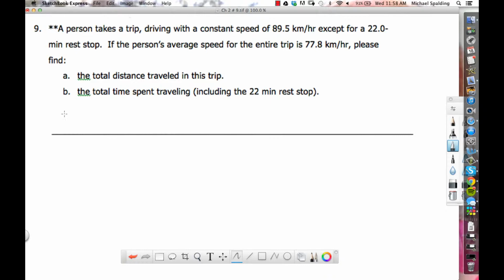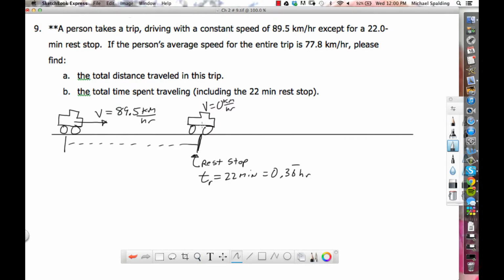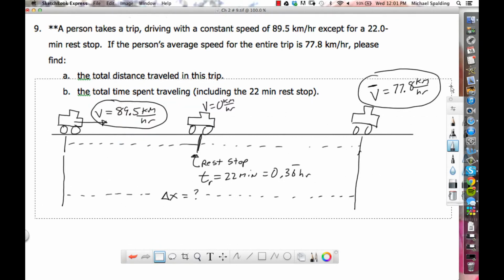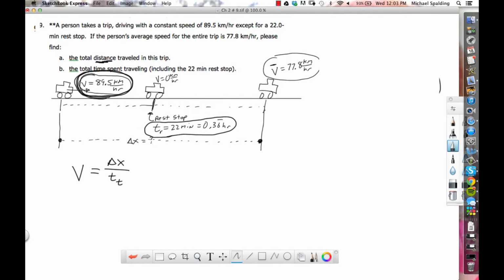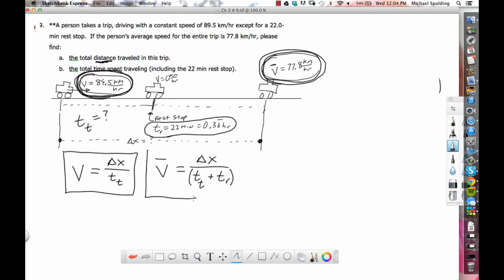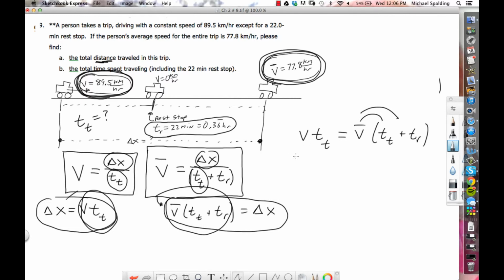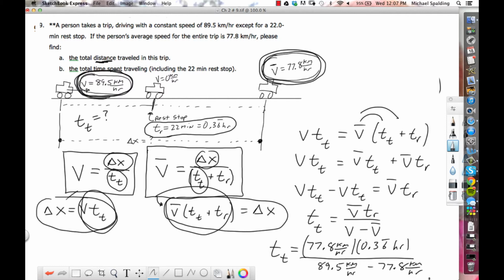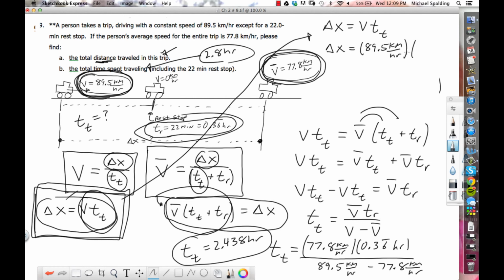Ch 2 # 9 (reg).mp4